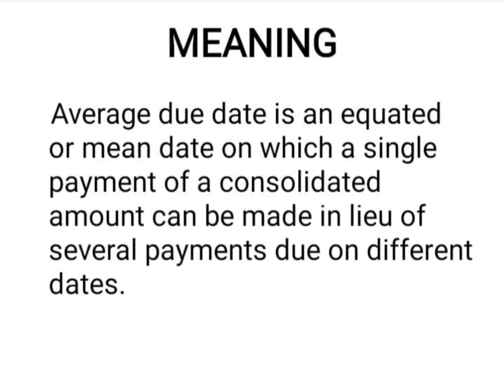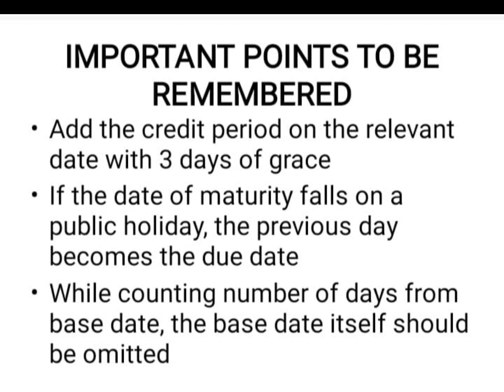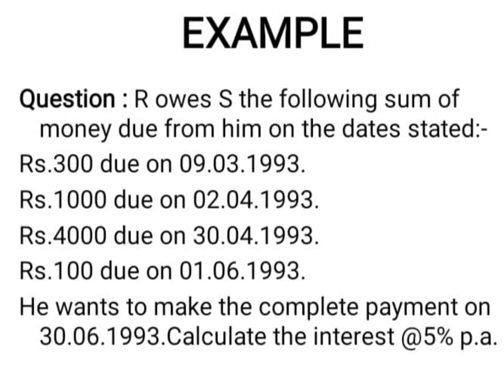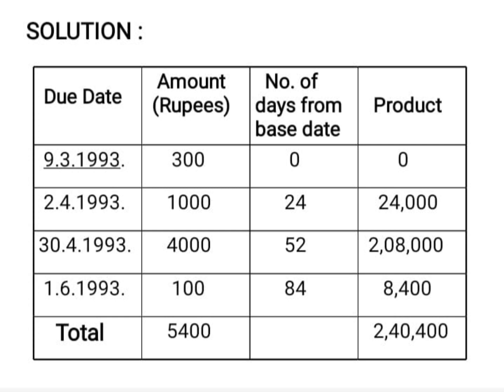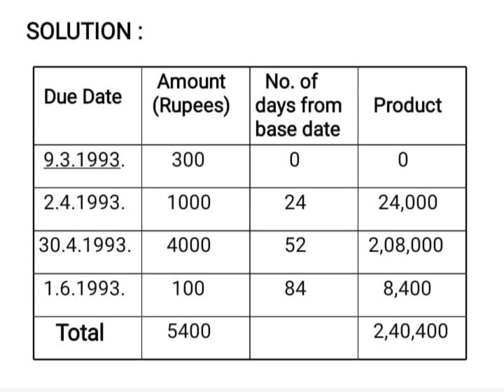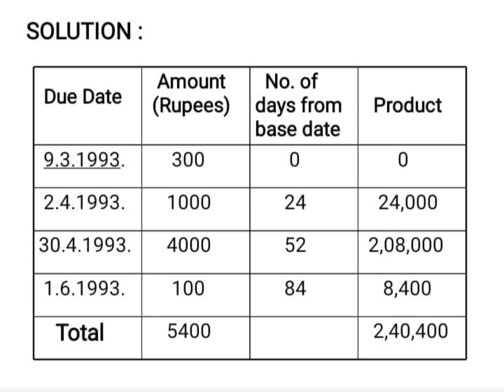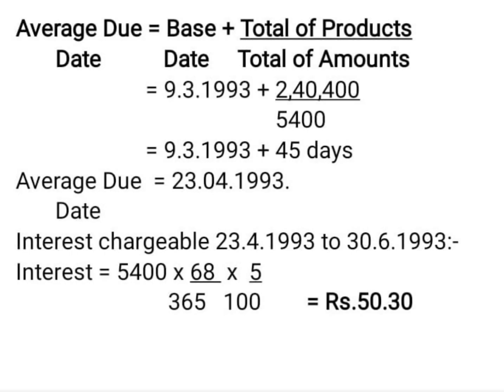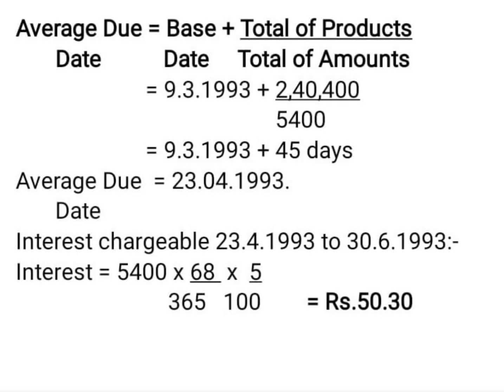30 September 2023